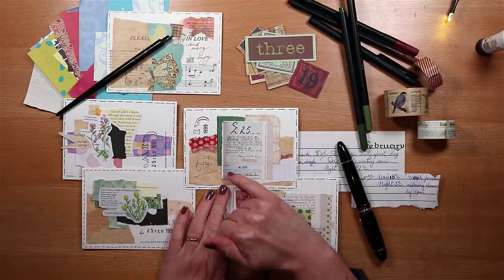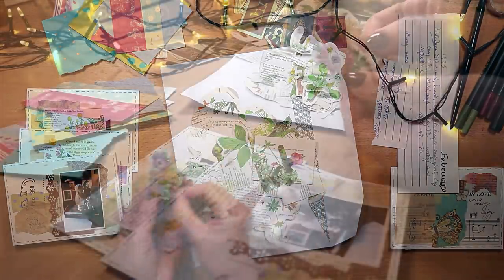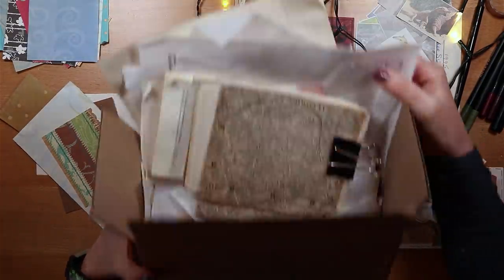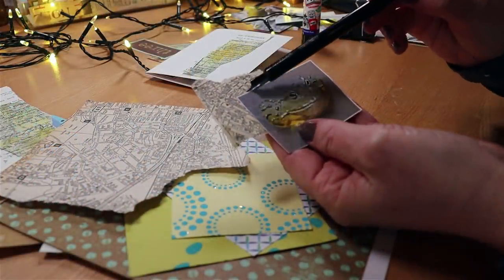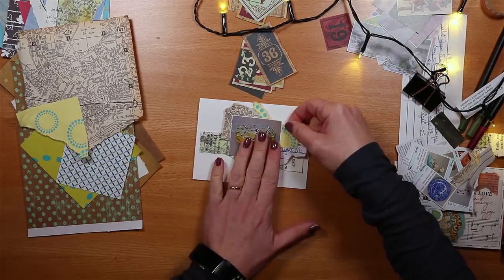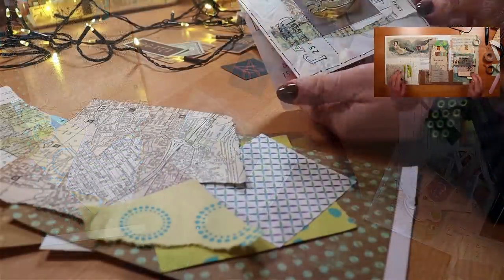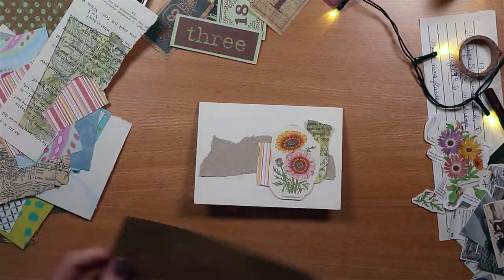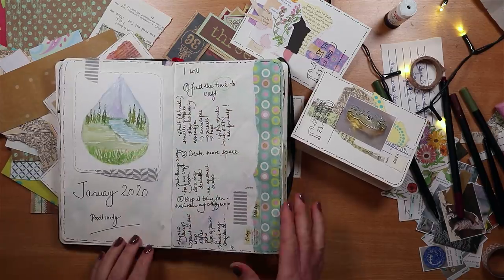How To Make Collage Cards Using Up Book Pages Easy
How To Make Collage Cards Using Up Book Pages Easy - do you just love using up your book pages to make collage cards, pockets and envelopes? I make a collage card step by step, so that you can do it too!

Other videos to help you

Hugs, Joie